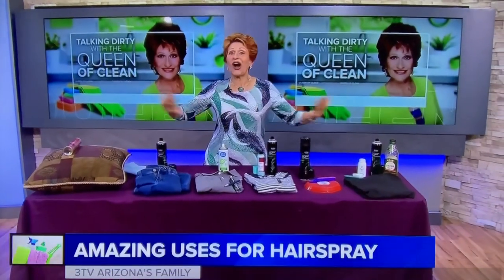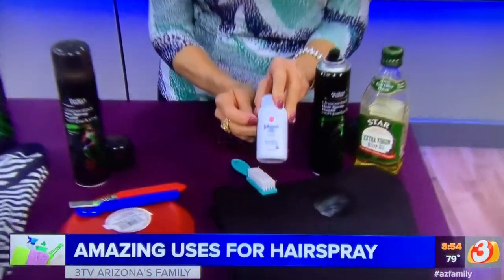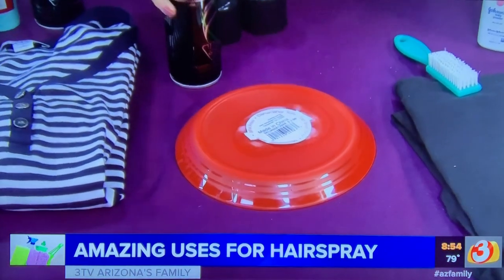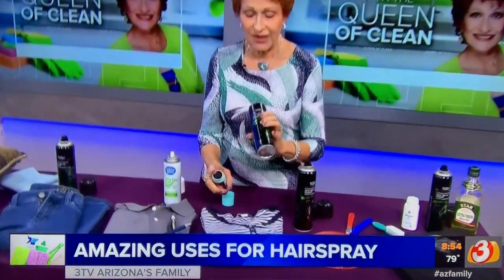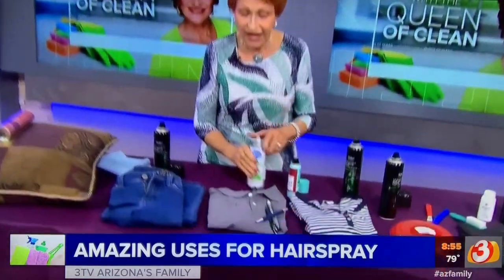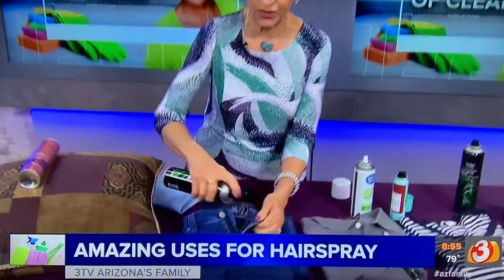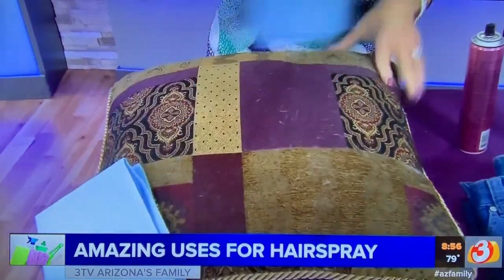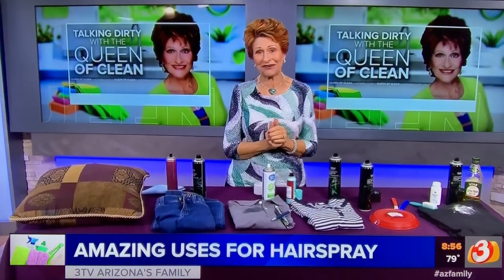Amazing Uses for HAIRSPRAY - Queen Of Clean on TV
AMAZING USES FOR HAIRSPRAY

Hairspray is a pretty amazing product and can be used for many things besides hair.  When buying hairspray, for cleaning and other purposes,  go to the $$$ Store.  Generally the cheaper the quality of the spray the better it will work.   Remember, when treating stains, sooner is better and always be sure the stain is out before anything goes in the dryer. Heat sets stains.

Removing Grease From Clothes

Spray the grease spot heavily with hairspray.  Shake on baby powder or talc and rub in slightly.  Add a little more powder to the surface.  Let sit about 15 minutes and launder as usual.  Do not put in dryer until you are sure the stain is gone.

Removing Lipstick From Fabric

Apply hair spray to the lipstick stain and let it sit for a few minutes. Wipe off the hair spray and the stain should come off with it. You can also spray heavily and work in with a soft brush, like a toothbrush. Then wash your item as usual.

Removing Hair Color From Fabrics and Surfaces

Drench the area with hairspray.  Let it sit about 10 minutes and then launder.  This works best on new stains.  The sooner you treat it, the better luck you will have.

Preserve The Shine On You Shoes

After you’ve lovingly polished your shoes to give them the just-from-the-store look, lightly spray them with hair spray. The shoe polish won’t rub off so easily with this coat of protection.

Keep Recipe Cards Splatter-Free

Don’t let the spaghetti sauce splatter on your favorite recipe card. A good coating of hair spray will prevent the card from being ruined by spatters. With the protection, they wipe off easily.  Do several light coats to build the finish, which will be similar to shellac.

Remove Ink Marks On Fabric

Squirt the stain heavily with hair spray and the pen marks should come right off.
Keep The Zipper Up On Your Pants Or Jeans
Spray a little hairspray on the zipper and components and that zipper won’t fall until you wash them.

Lint Removal.

 Spray hairspray on an old piece of cloth or paper towel, or shop towel and rub it along your  coat or sweater. The mild stickiness of the spray will attract the lint. This also works well on pet hair.

Threading A Needle

You know that sometimes the thread is nearly impossible to get through the needle. Try spraying it with a little hairspray so it’ll stiffen enough to get through easily.

Label Removal

Saturate the label with hairspray.  Let sit and then scrape off with a dull straight edge.  A plastic putty knife works well and won’t scratch.

Preserve Kid’s Artwork

Preserve those works of art with a light mist of hairspray.  It will make it last longer and eliminate smudges